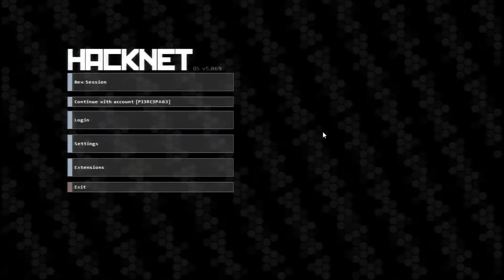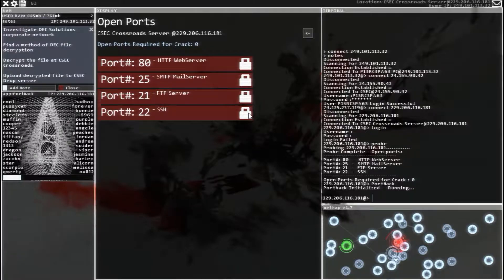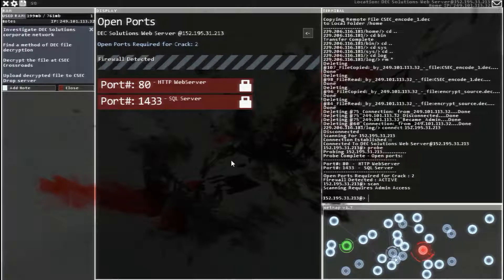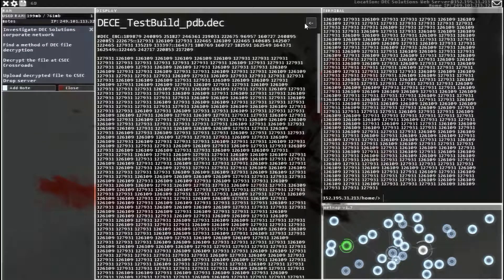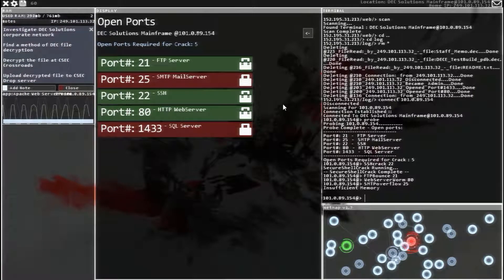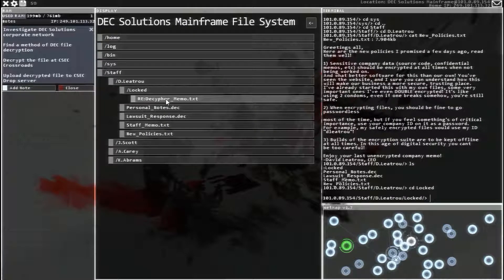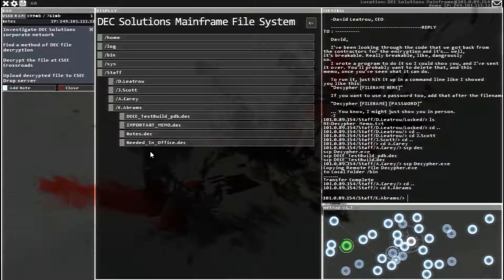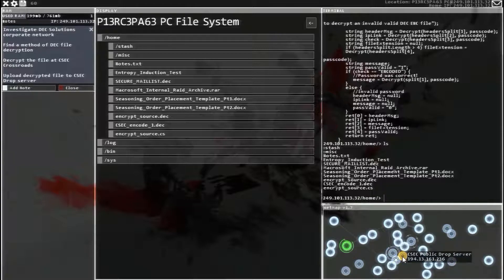HackNet OS Walkthrough Episode 6: Ghosting the Vault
The CSEC contract "Ghosting the Vault." Hope this is helpful.